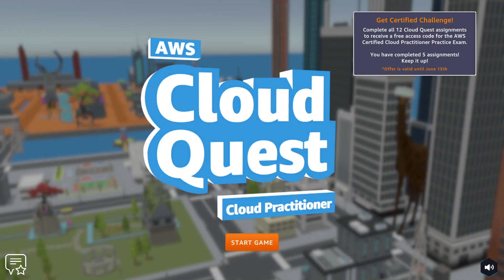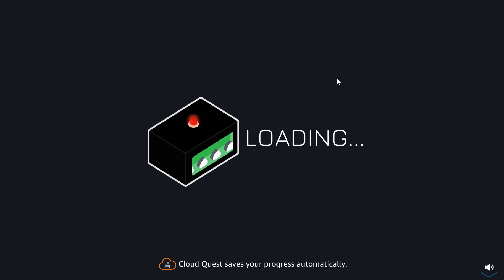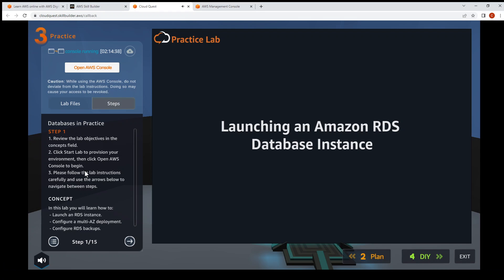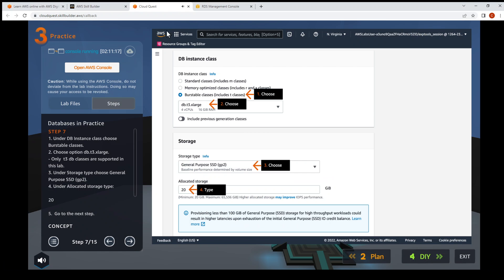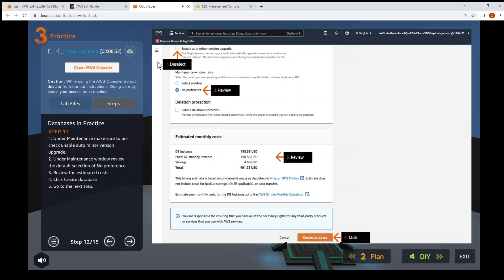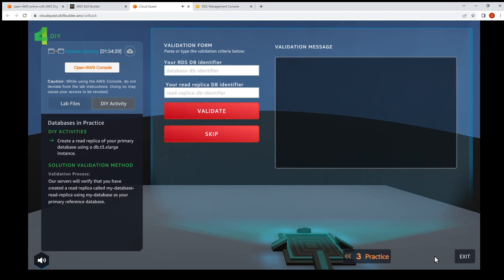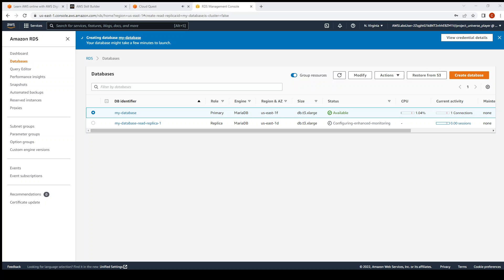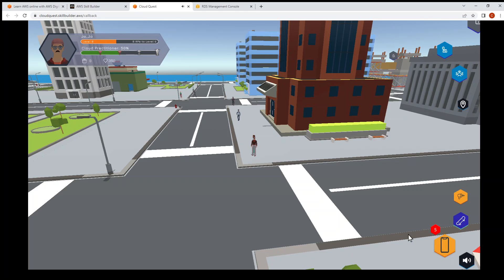AWS Cloud Quest - Databases in Practice